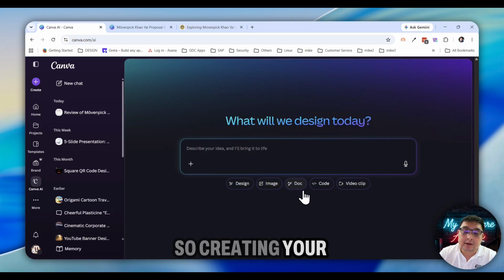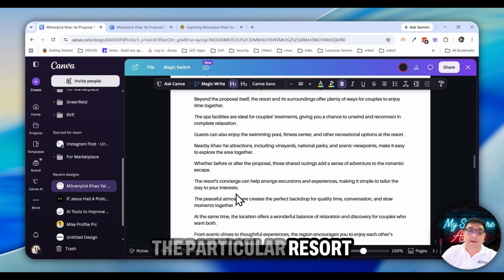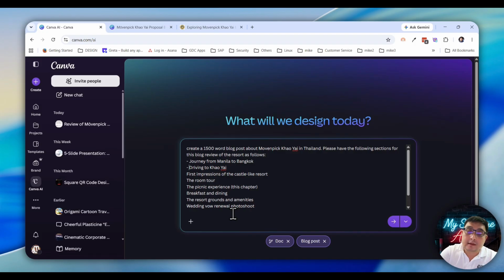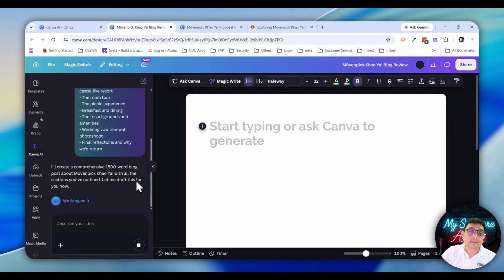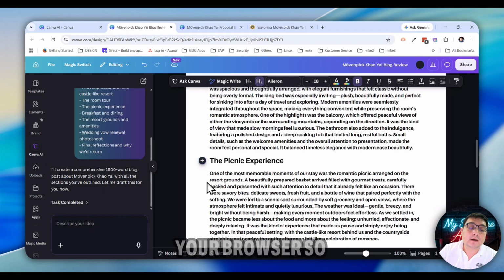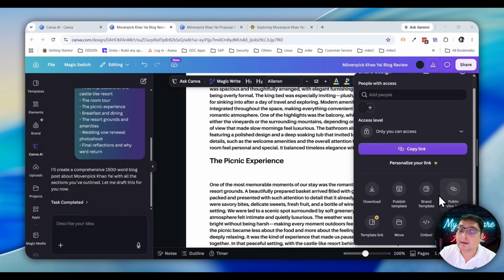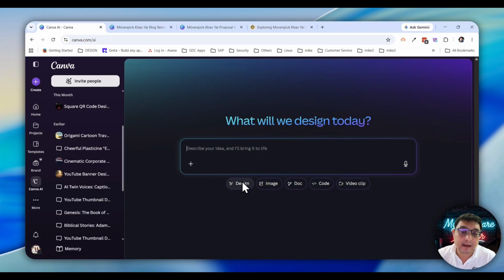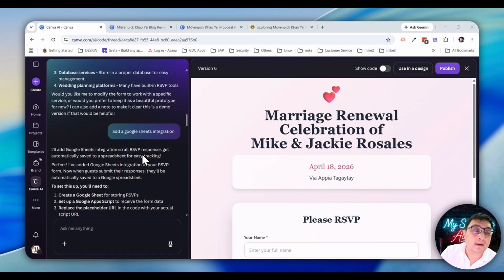Canva AI 2.0 Crash Course: Write Blog Posts & Articles in 15 Minutes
Don't have a Canva account yet?

Want to write blog posts, articles, and business content faster with AI?

In this 15-minute Canva AI 2.0 Crash Course, I'll show you how to use Canva Magic Write and Canva's AI-powered tools to create high-quality content without staring at a blank page.

Whether you're a marketer, business owner, freelancer, executive, student, or content creator, you'll learn practical techniques you can apply immediately.

What you'll learn:

✅ Write blog posts with AI
✅ Generate article ideas in seconds
✅ Create outlines instantly
✅ Rewrite and improve existing content
✅ Polish your writing with AI
✅ Save hours every week using Canva AI

This is part of my AI Software Skills for Work series, where I teach practical AI tools that help you work smarter, create faster, and boost productivity.

💬 Question: What's the first thing you want Canva AI to help you write?